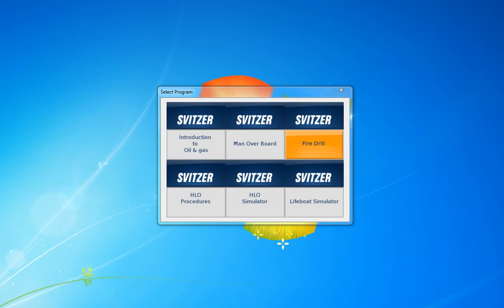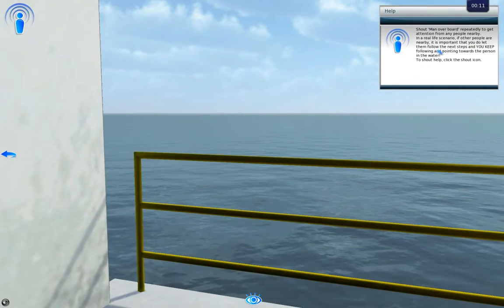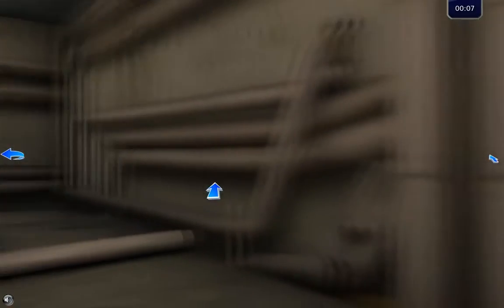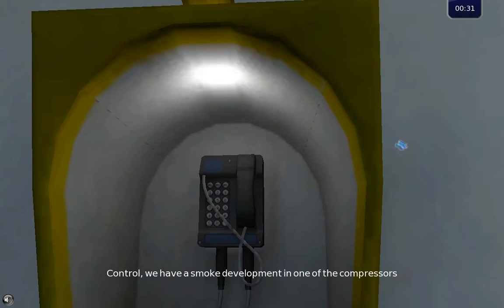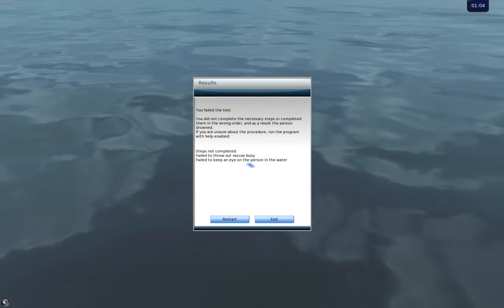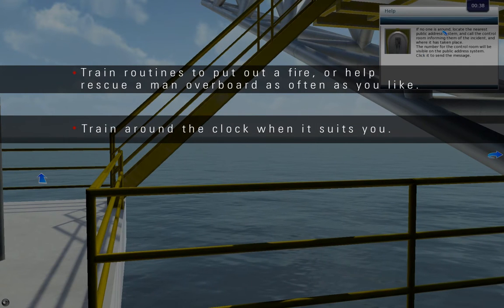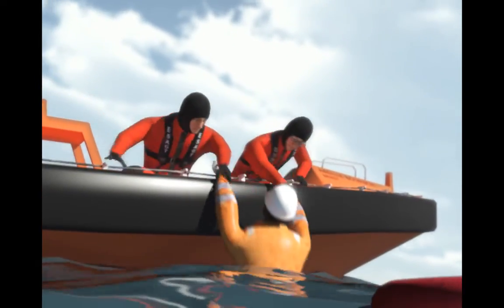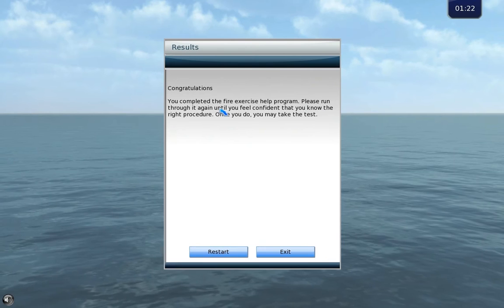MOB / Firedrill Showreel